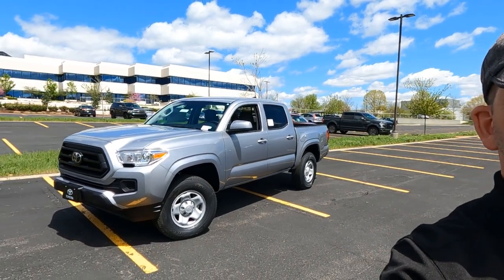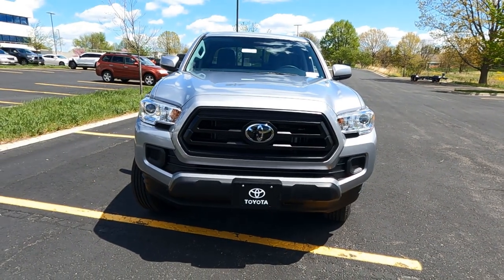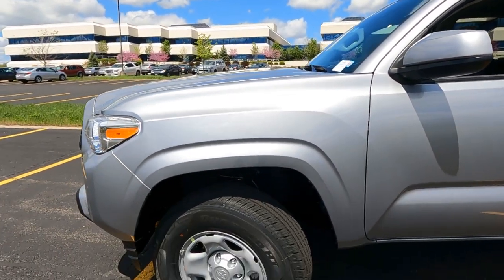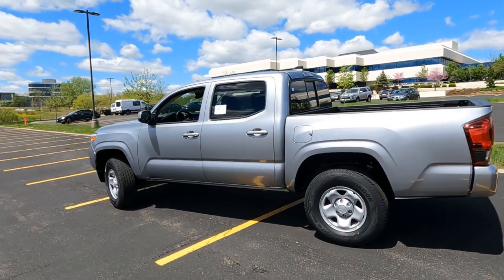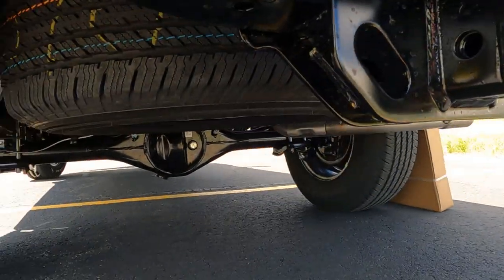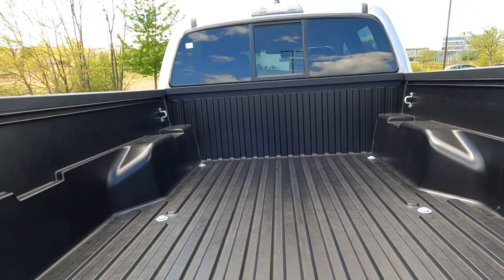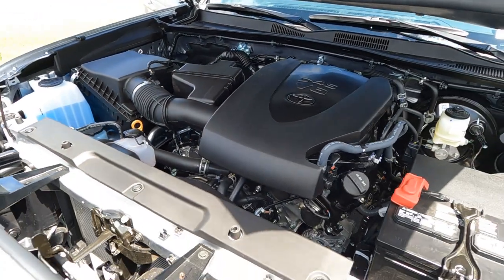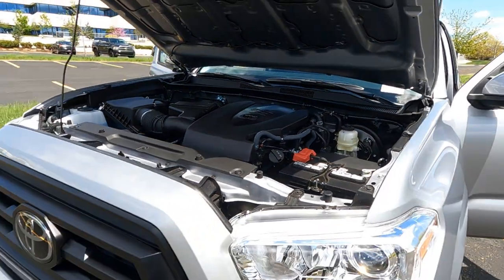The beginner, 2021 TACOMA SR Double Cab Toyota Truck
Looking for your first truck? The Toyota Tacoma SR Double Cab for 2021 is a great option. Starting at just over $33,000 the SR 4x4 is a really great value with many of the comfort and safety features found on the higher priced trims.

With a really great resale value you will find trading up in a year or two super easy.

- My Primary Video Camera
- My B-roll Camera
- My Microphone
- My Stabilizer